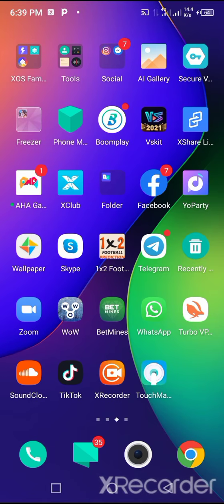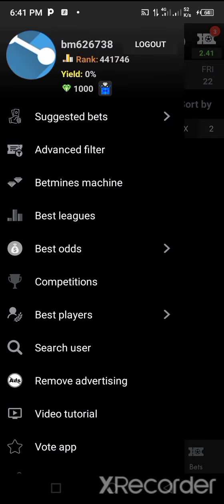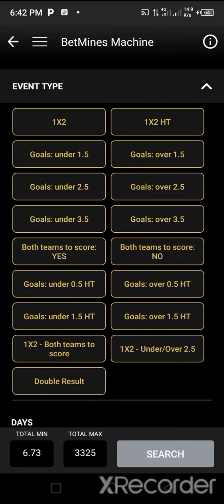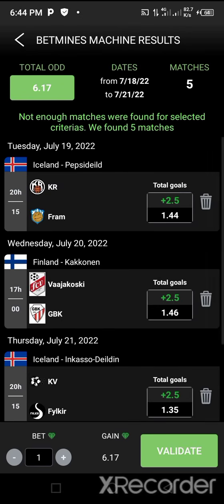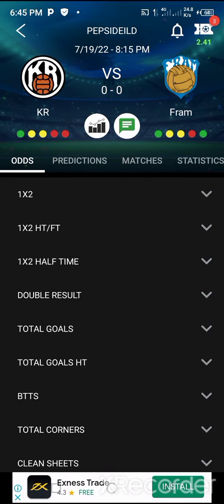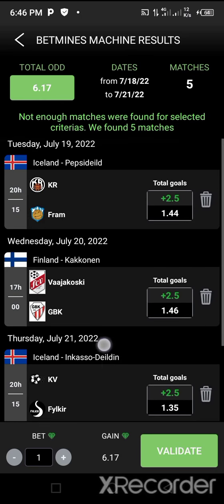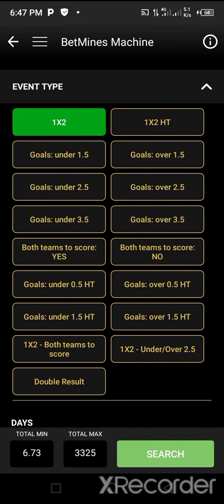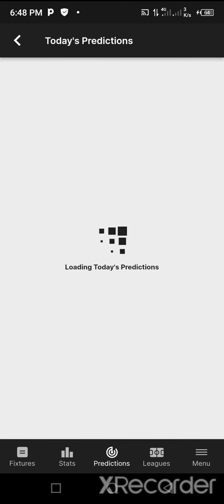Best Soccer Prediction Apps To Win Big Starting Today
If you’re an avid football fan, chances are you’ve tried some of the many prediction apps available today. However, with so many different apps out there, it can be hard to separate the wheat from the chaff, which is why we’ve created this list of top  football prediction apps to help you win this season.